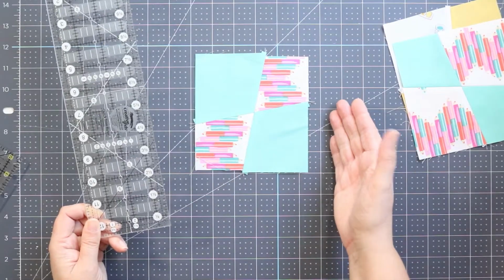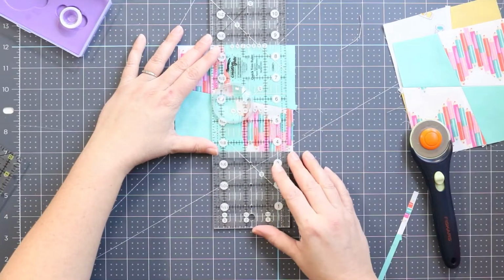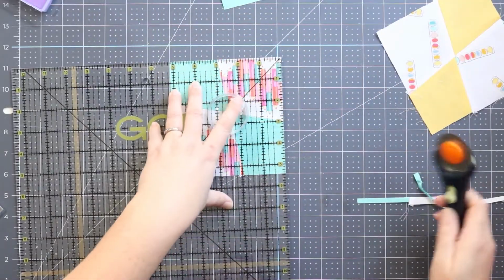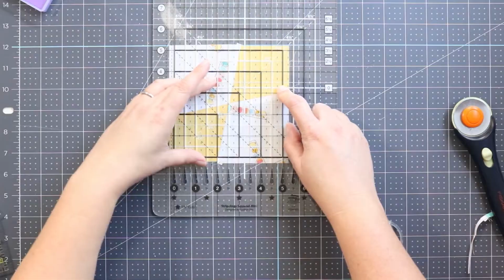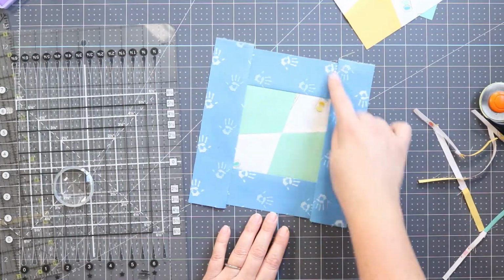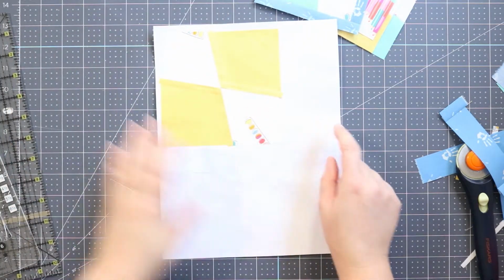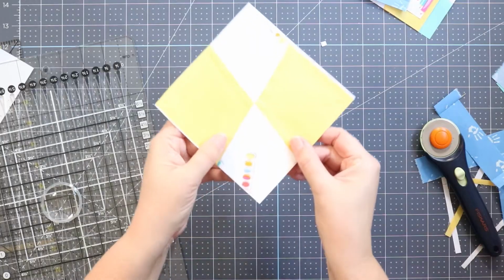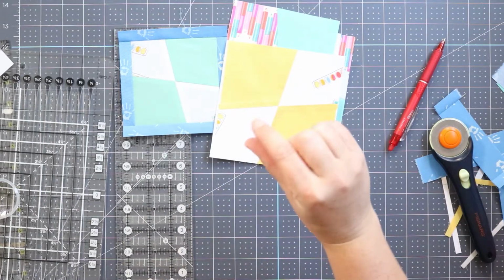How to Square Up Quilt Blocks - with Secret "oops" tricks!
One of the most common questions I'm asked is how to square up your quilt blocks... so I'm showing you three different ways to square up your blocks, plus two secret tricks to use when you've made an "oops" and need to fix a block that is too small!